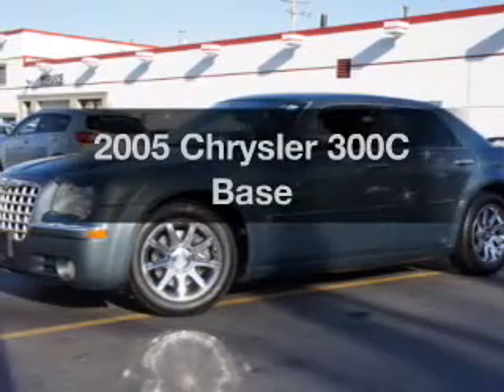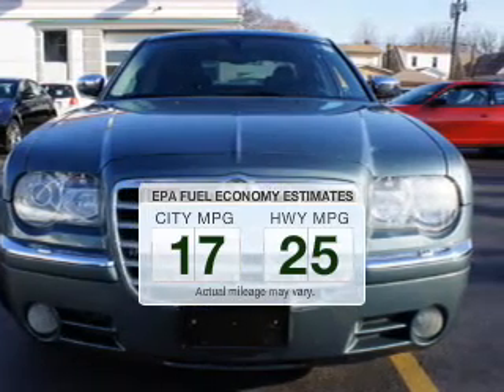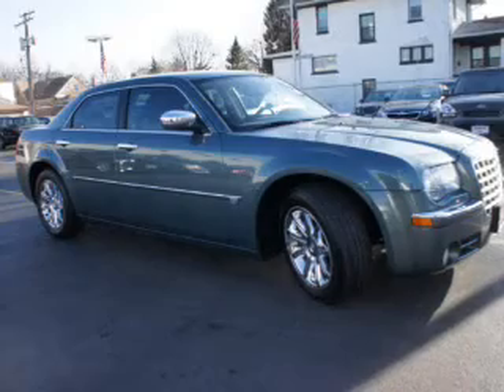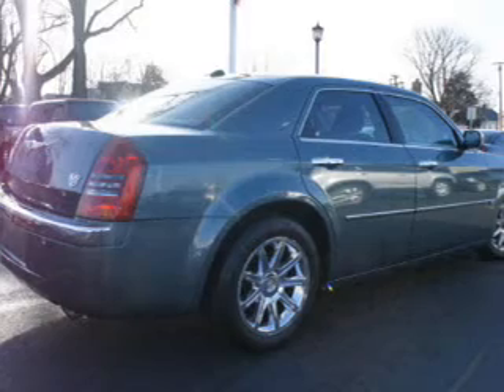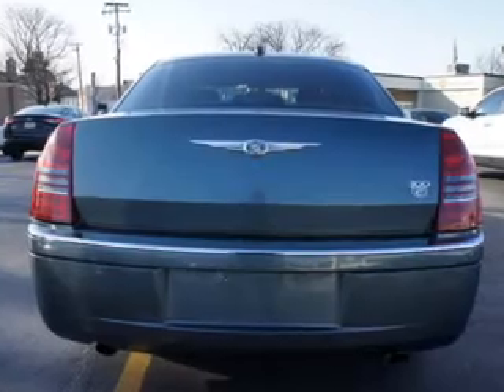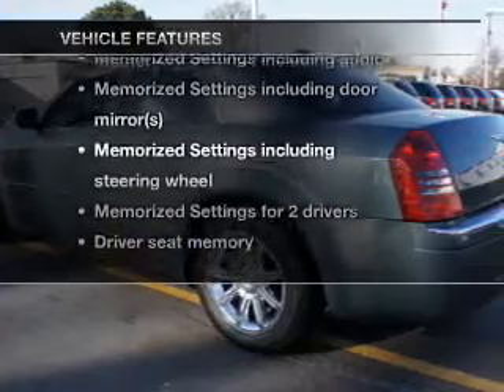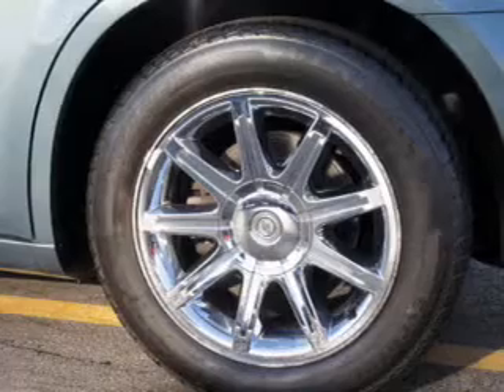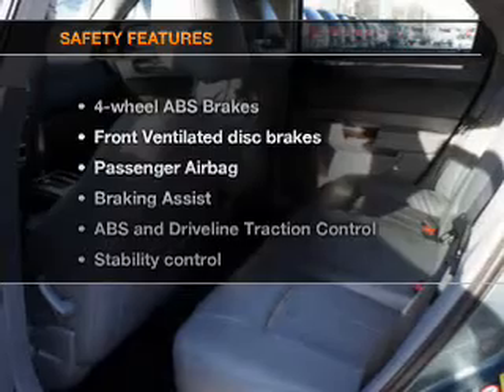2005 Chrysler 300C - Willowbrook IL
Year: 2005
Make: Chrysler
Model: 300C
Trim: Base
Engine: 5.7 liter 8 cylinder 16 valve
Transmission: 5-Speed Automatic
Color: Green
Mileage: 114647
Address:
7301 S. Kingery Hwy Rte 83